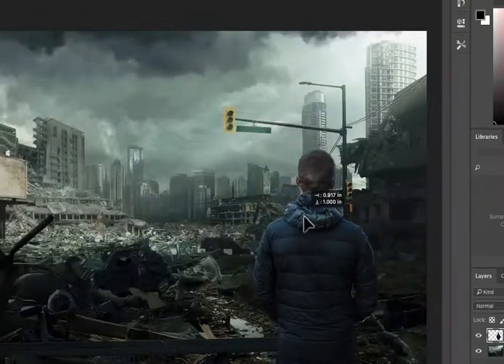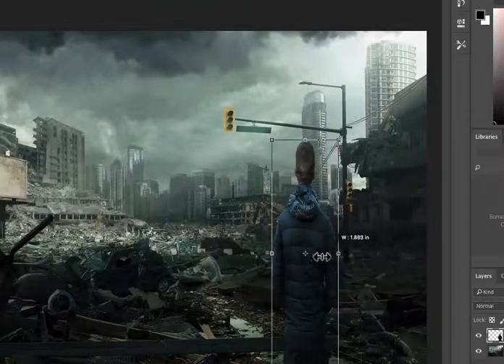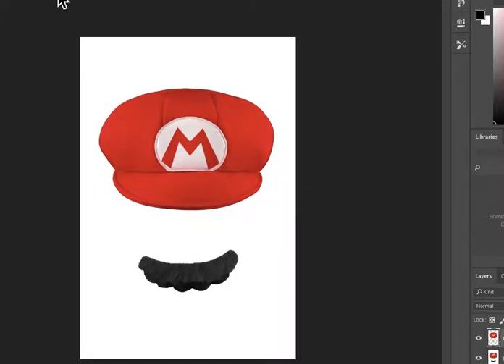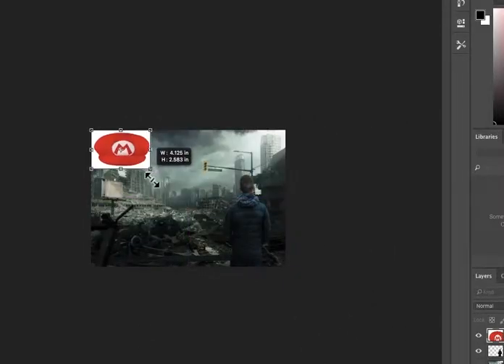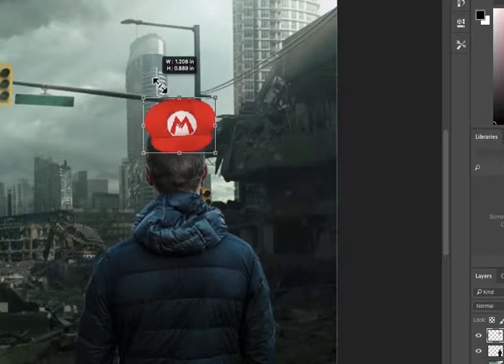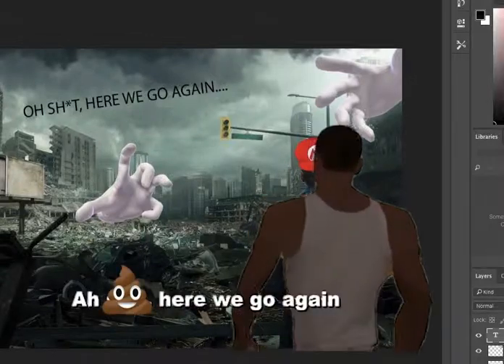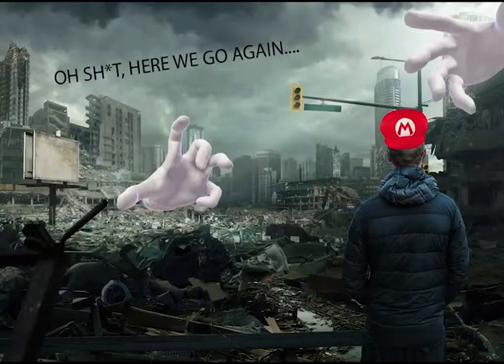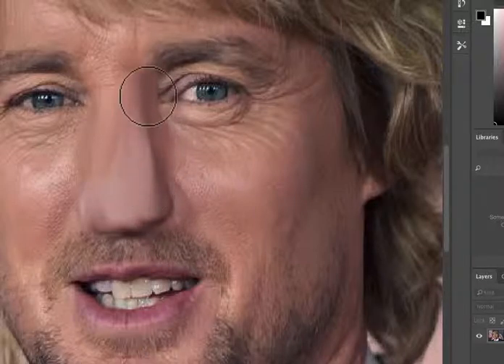CAN THIS SATISFY YOUR NEEDS?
IMMA.DOOD